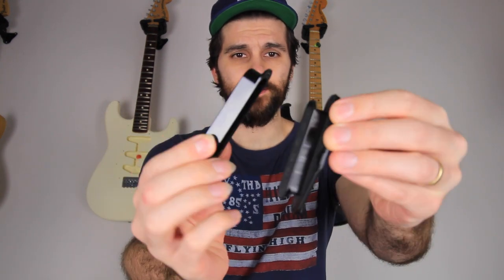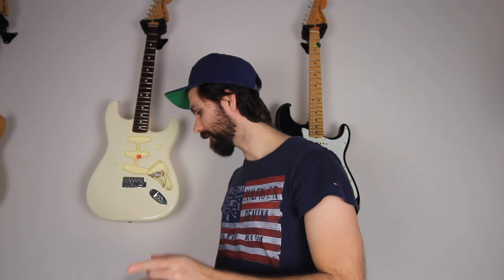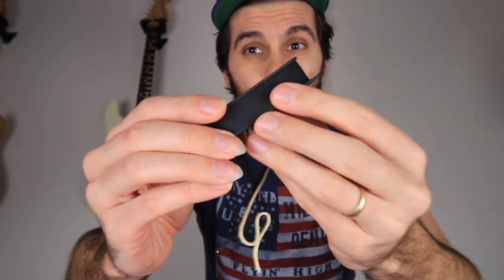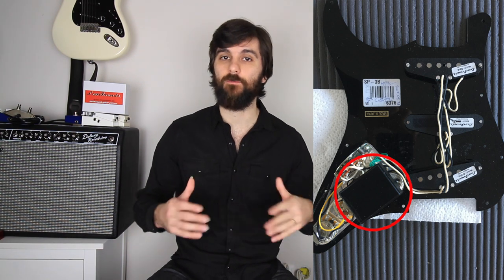LeoSounds Munich 77 pickup review and demo (Sound like Ritchie Blackmore)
GEAR:
Fender Ritchie Blackmore Signature Stratocaster
with Fender Lace Sensor Gold pickups
BSM Galaxy pedal
Marshall SV20H
Rivera Rockcrusher (Attenuator / Loadbox)
Two Notes Wall of Sound plugin brit 1935 IR cabinet profile

Intro Jam: (0:00)
The pickups: (1:50)
Middle Dummy: (3:06)
Noise tes: (4:27)
Blackmore's Tone: (5:35)
BSM Spice Box: (6:46)
Spice Box demo: (7:39)